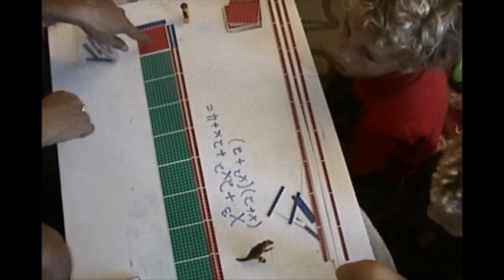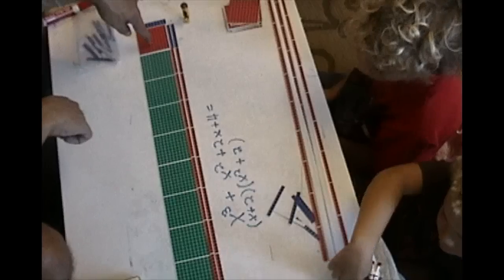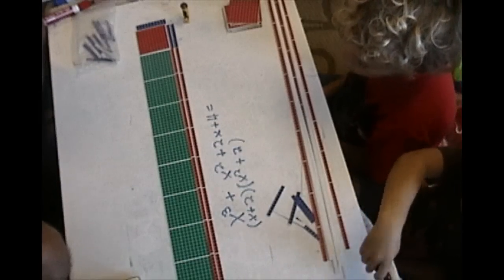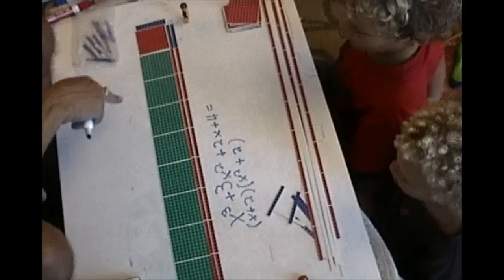Crewton Ramone's Introduction to the Higher Powers.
x to the 2nd, x to the 3rd and a brief appearance by x to the 4th.